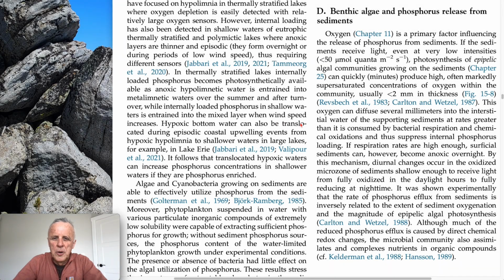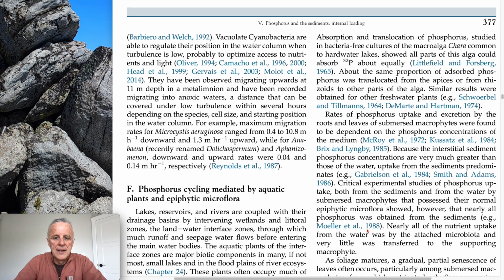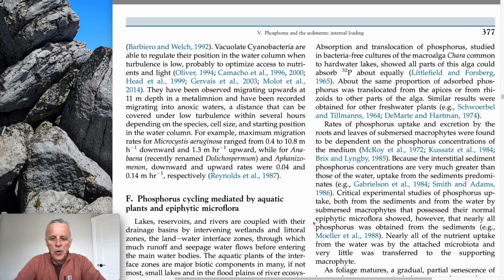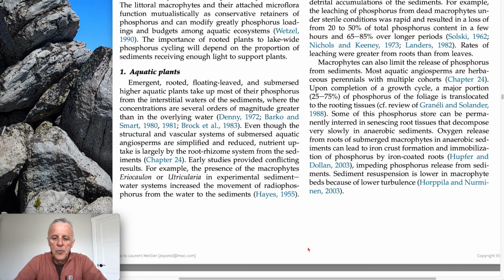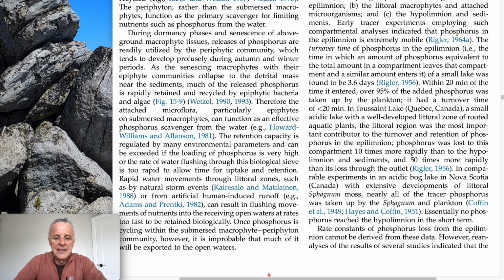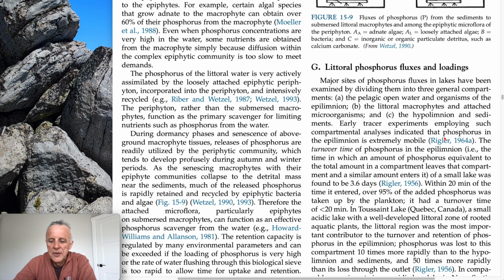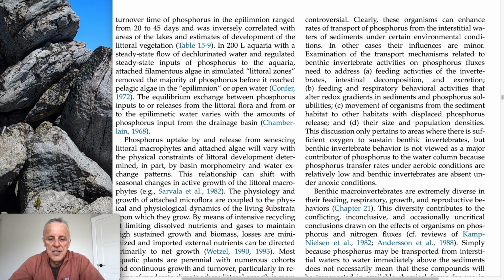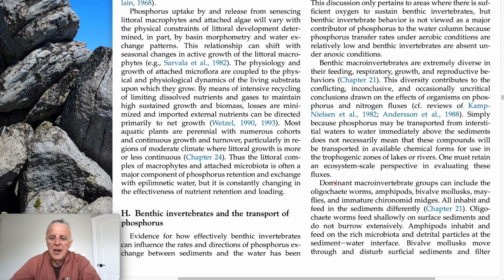The Phosphorus Cycle - Chapter XV - Part 6